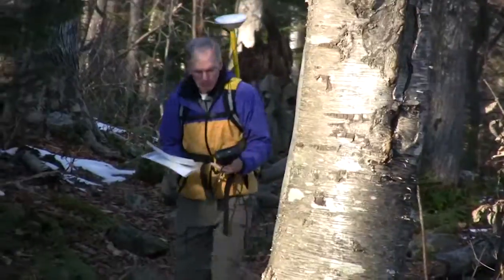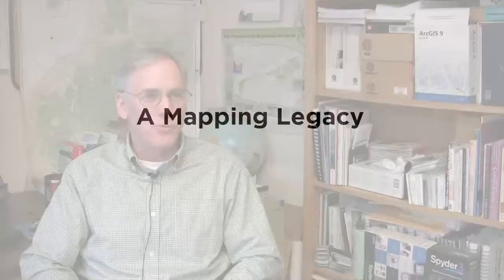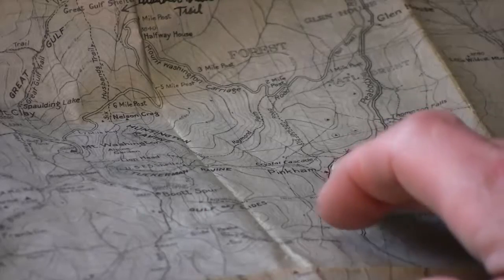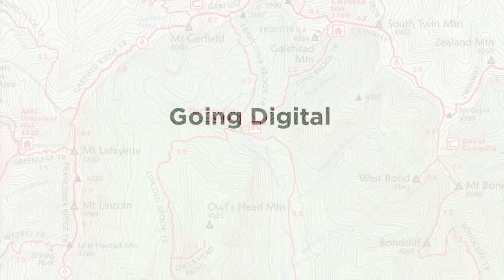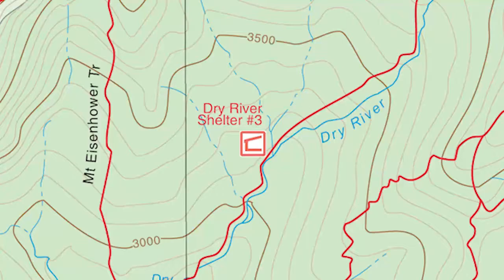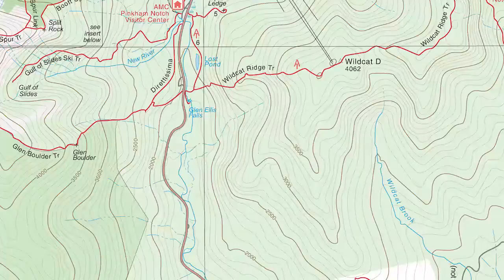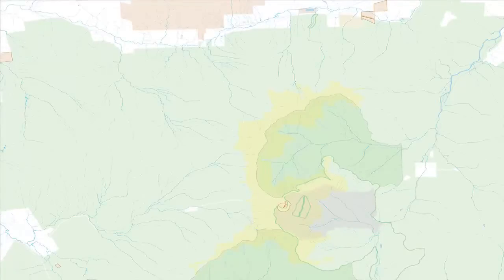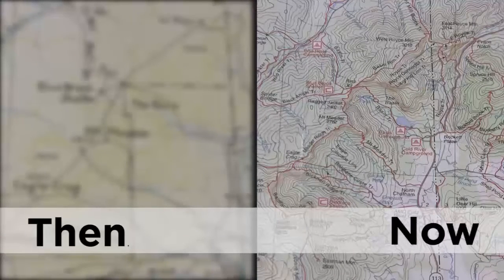How to Make a Map in the Digital Age: With AMC Cartographer Larry Garland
Go behind the scenes with cartographer Larry Garland and learn about AMC's mapping legacy, and what goes into creating the maps for AMC's White Mountain Guide.